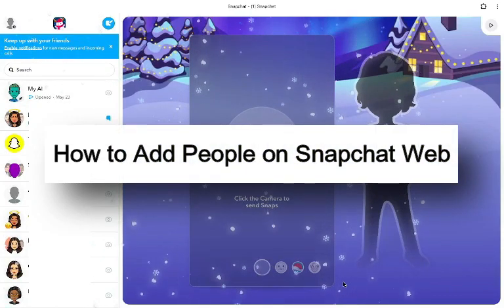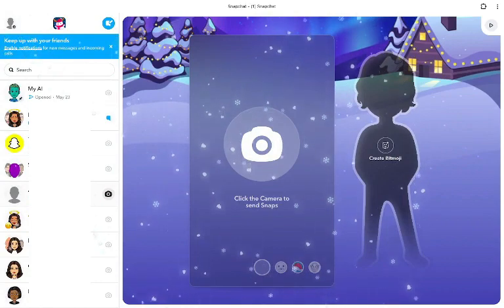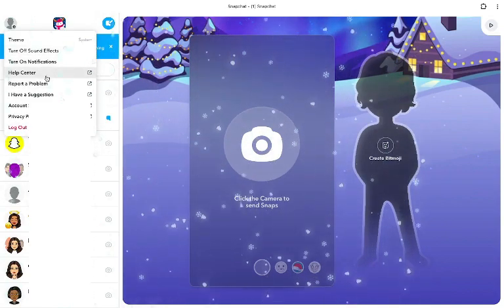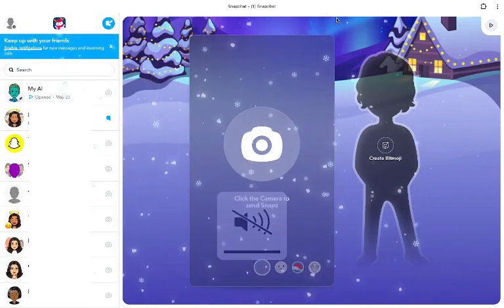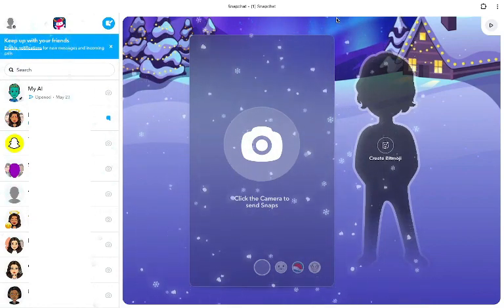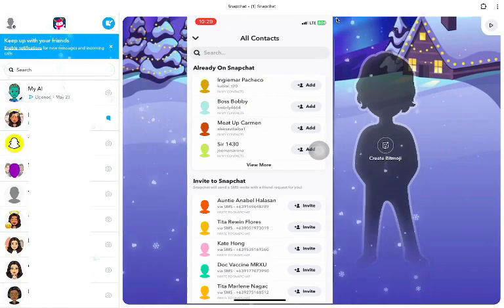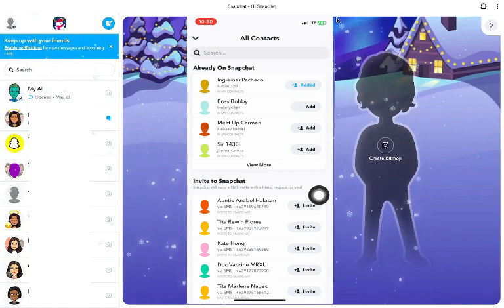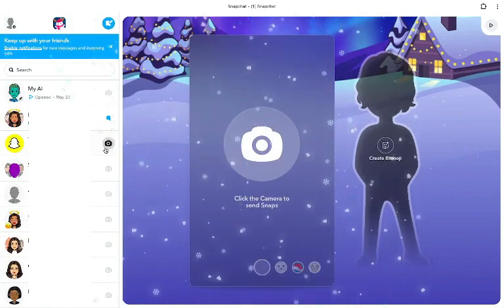How to Add People on Snapchat Web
Learn‎‎‏‏‎ ‎How to Add People on Snapchat Web

In this video I will show you‏‏‎ ‎how to add people on snapchat web